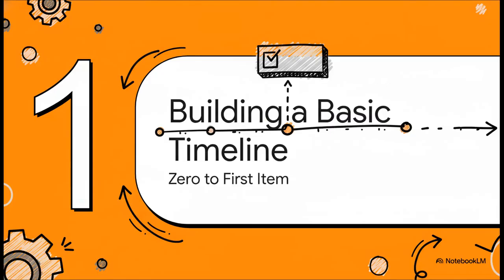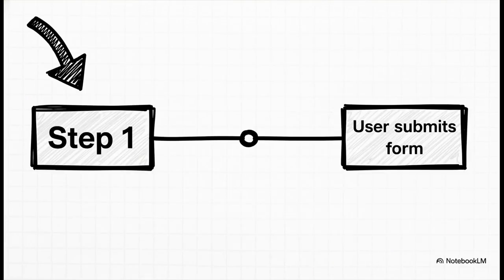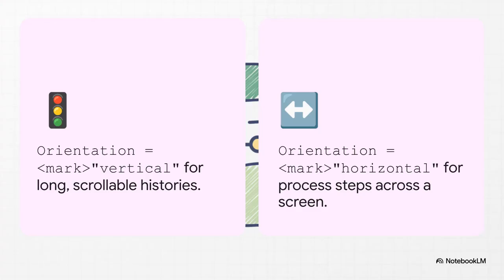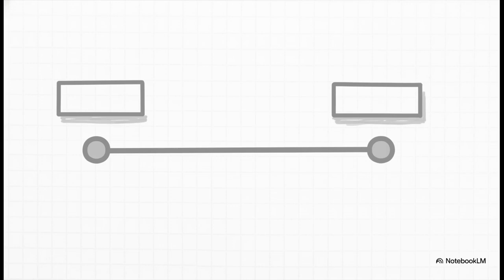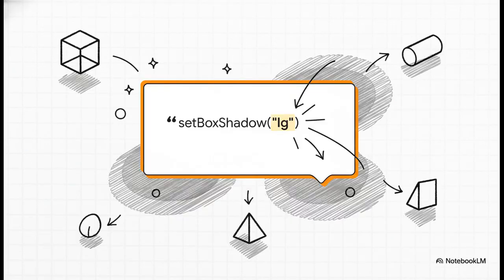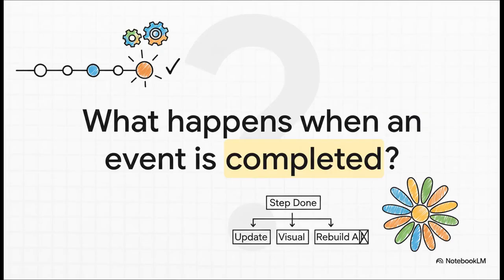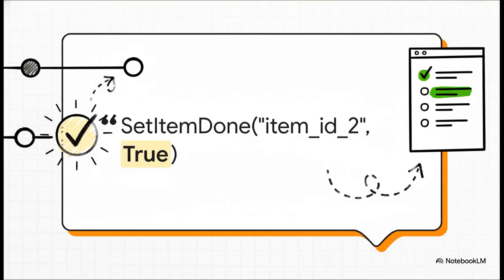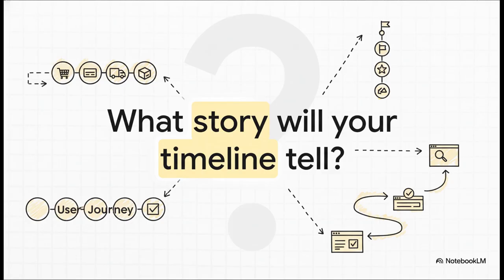CREATE Beautiful DaisyUI Timelines in B4X! (Custom View Tutorial)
Want to add a professional, modern timeline to your B4X projects? Meet the B4XDaisyTimeline component! 📈

In this quick explainer, we walk through how to easily implement this powerful custom UI view into your B4A and B4X apps
. Discover how to toggle between vertical and horizontal orientations
, apply custom SVG icons
, utilize DaisyUI color variants
, and design sleek shadow-boxed timeline events

. Upgrade your app's user experience with just a few lines of code!
🔗 Check the B4X forum for the download and full documentation!